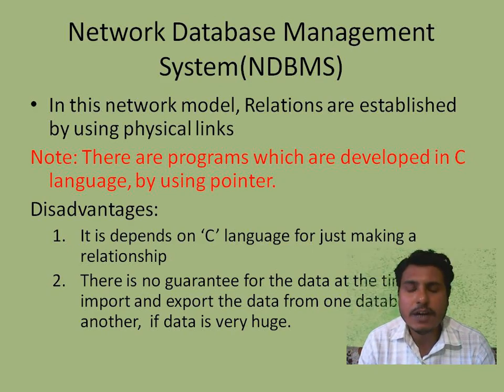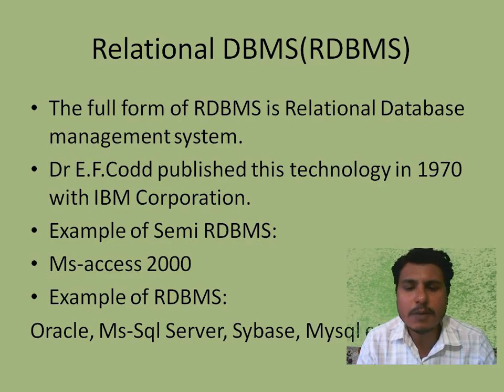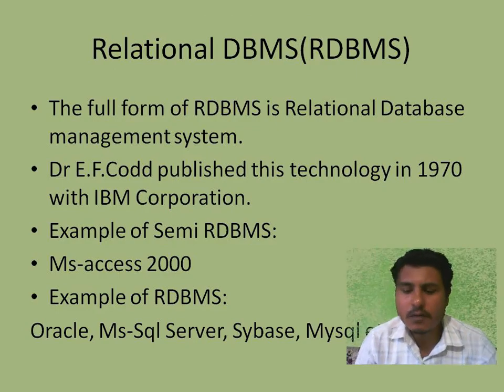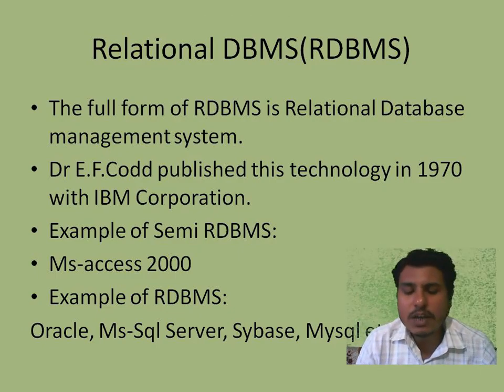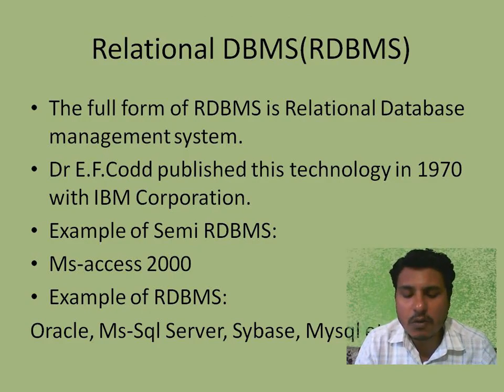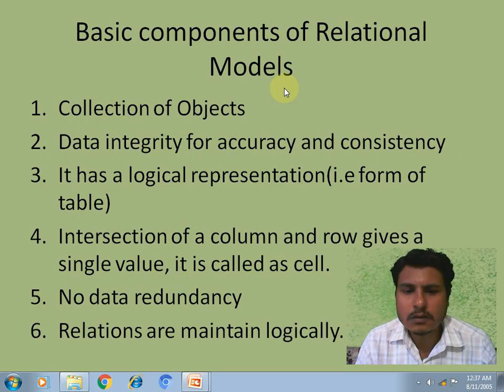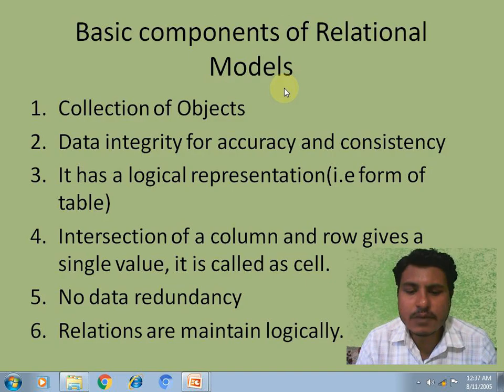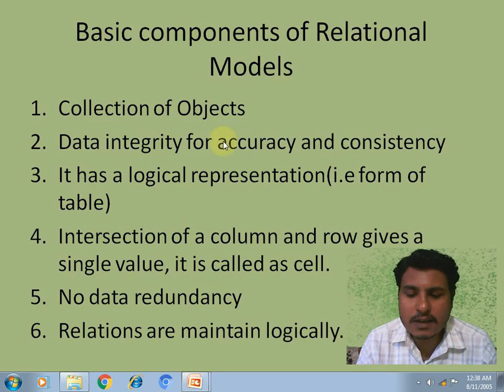SQL For class XII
SQL Basic